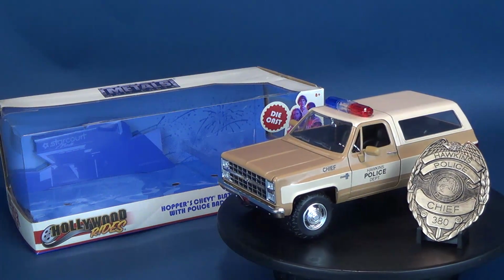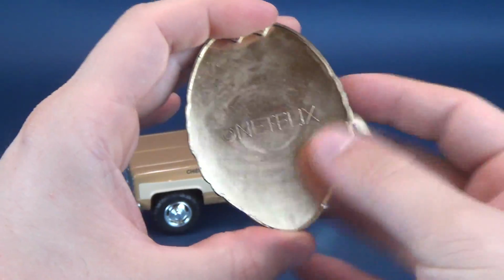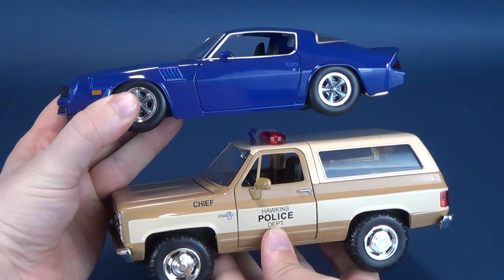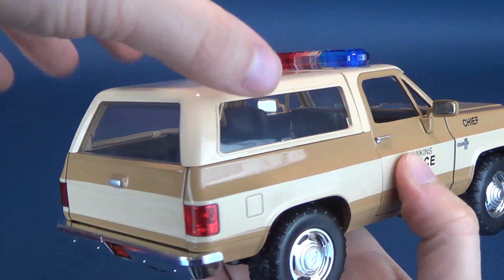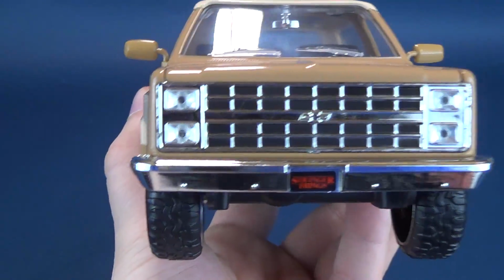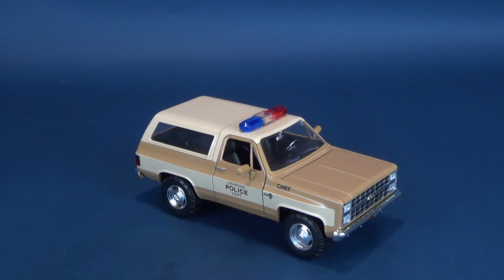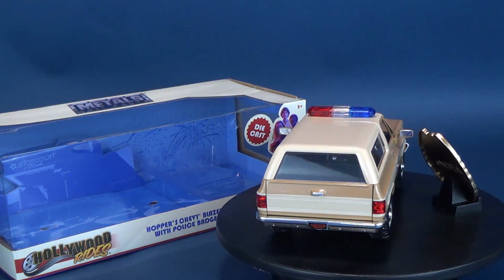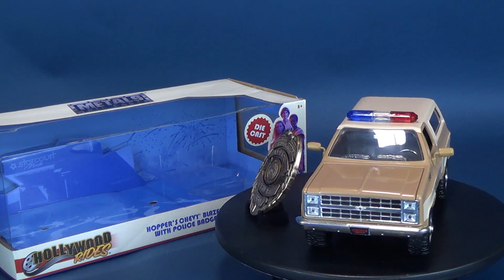Jada Hollywood Rides Stranger Things Hoppers Chevy Blazer Diecast Car | Video Review